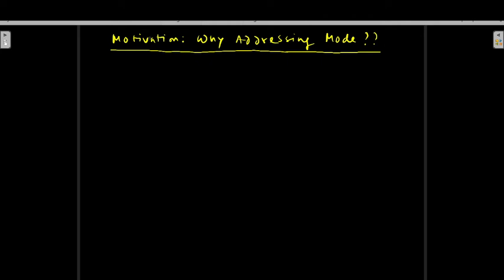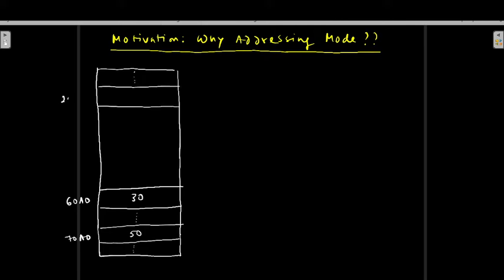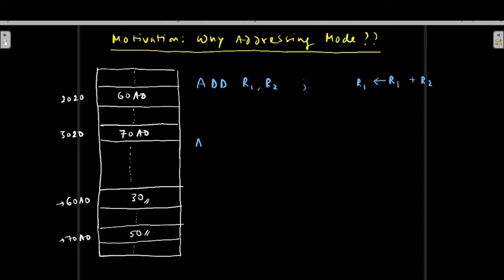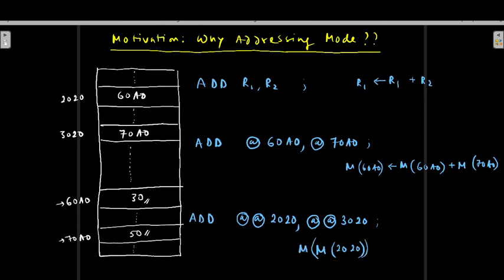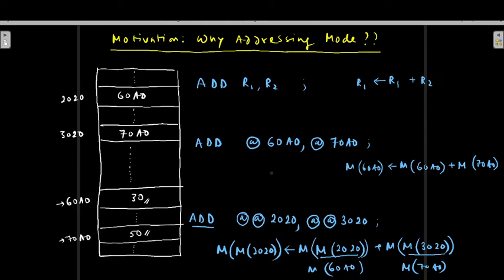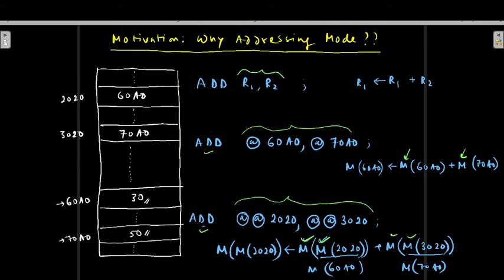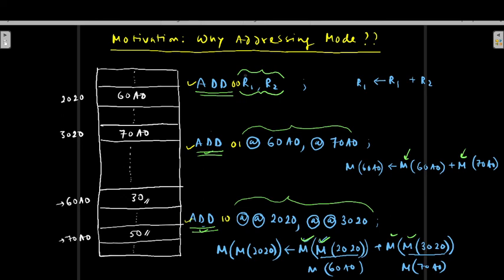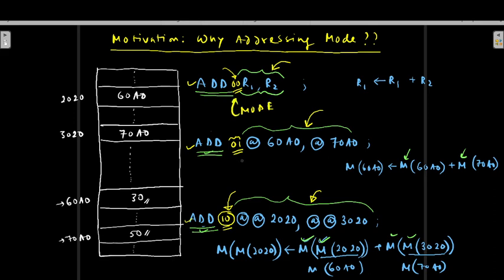2-Motivation for Addressing Modes | Computer Organization | Architecture | All About Analysis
Motivation for Addressing Modes